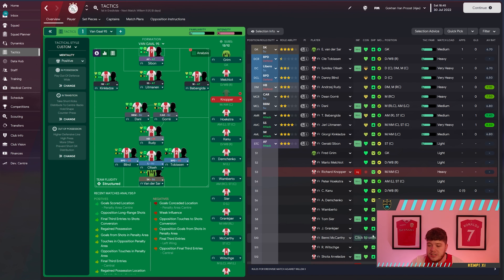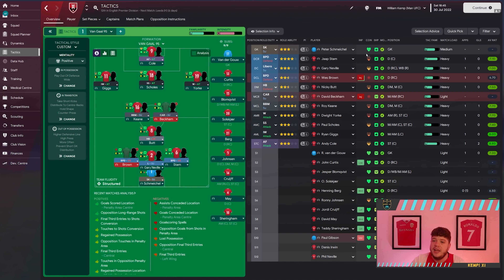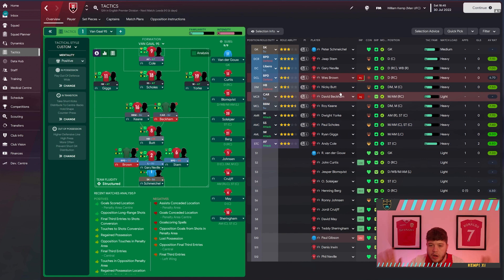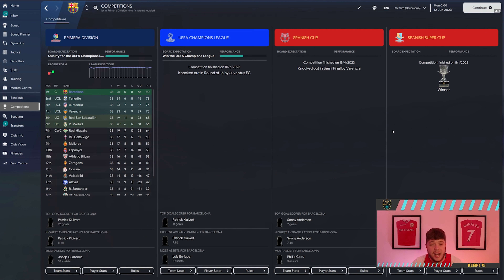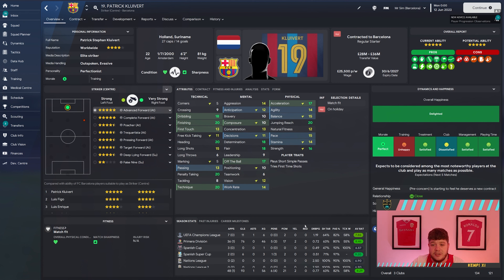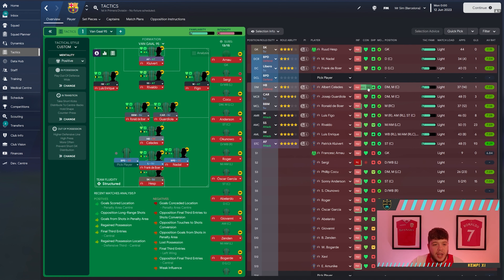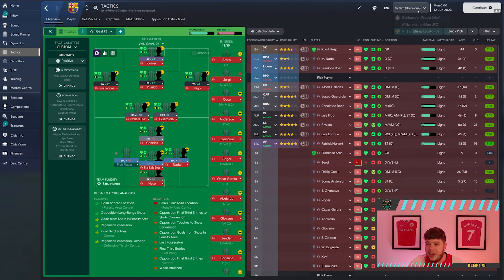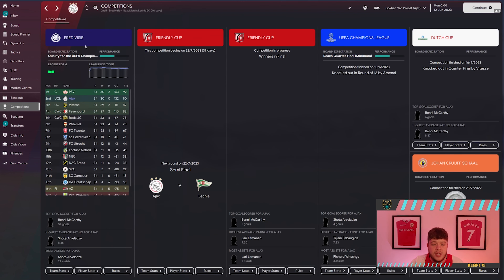FM23 LVG’s OVERPOWERED 3 BACK TACTIC!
FM23 VAN GAAL 90's OVERPOWERED 3 BACK TACTIC!

This Tactic was made by the Legend Josh Daly, find the tactic link, JD's Channel & link to his video where he tested this tactic!

Find the Save in the Discord channel here!

More content about CLUB will be coming out soon along with my thoughts on the BETA and any new sneak peaks we get!